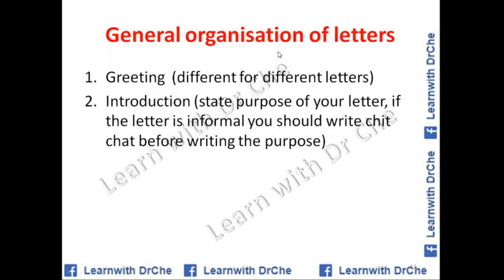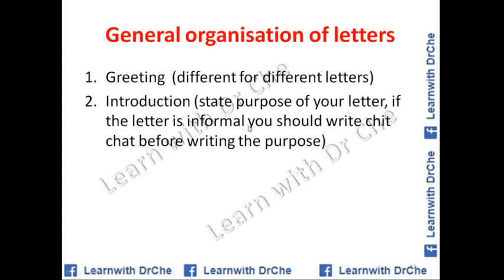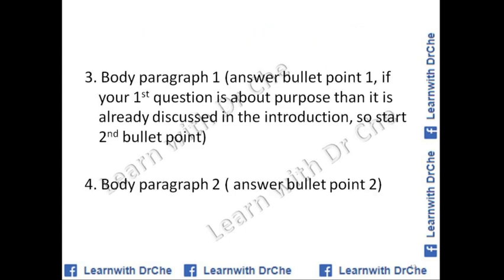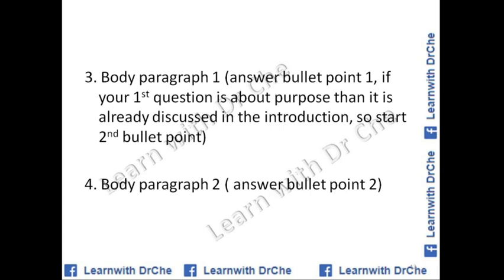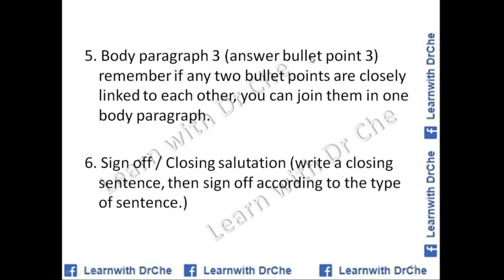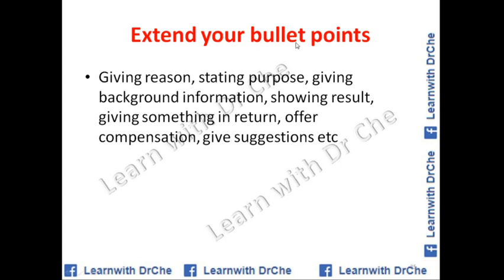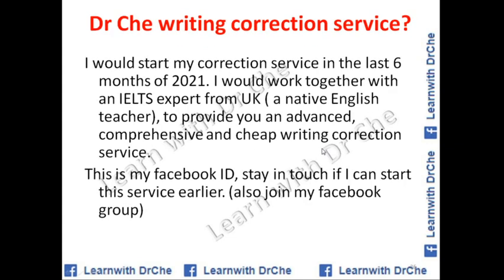difference between formal and informal letters - IELTS task general training task 1 tips